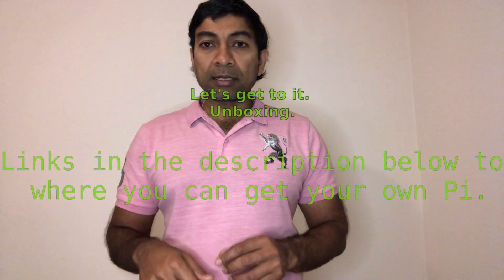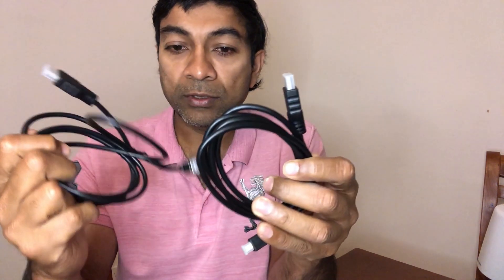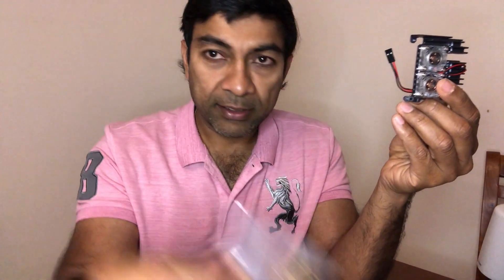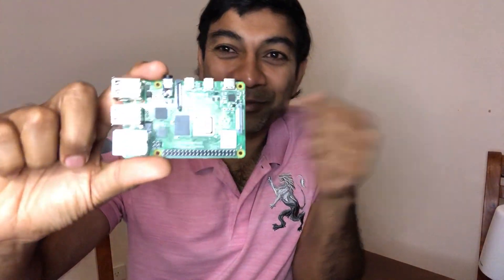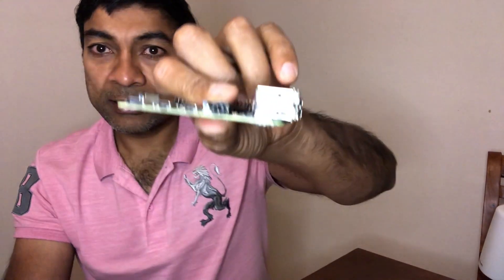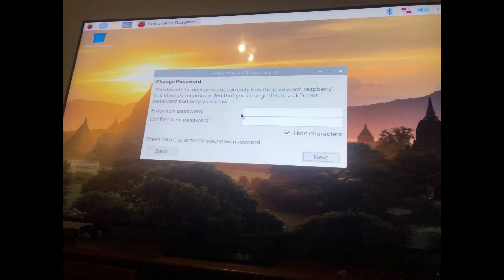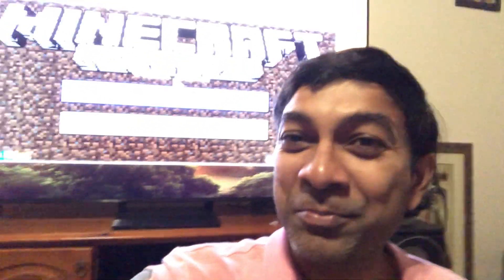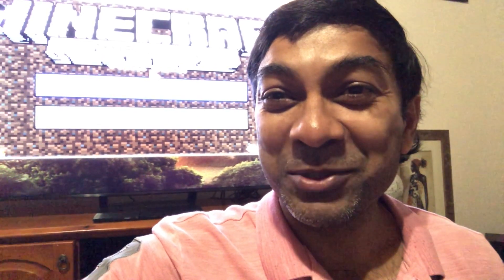Unboxing and Assembling a Raspberry Pi 4 with 8GB RAM and 128GB SD storage.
This is one heck of a computer, very portable and versatile. I have a bunch of projects waiting in the pipeline and I am very keen to put this Raspberry Pi to work.
I am going to run some Machine Leaning models ( Inference only, not training).  Please keep an eye out for many videos on this channel.
Get your own Raspbery Pi from the following retailers.

Robot Car Kit on Amazon